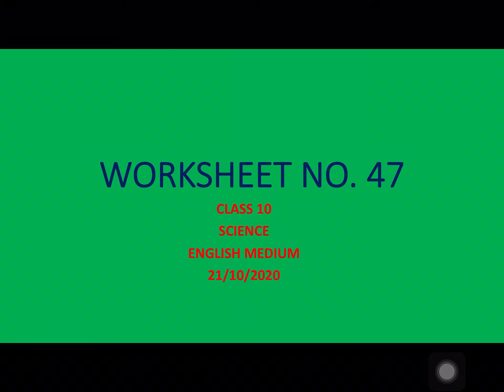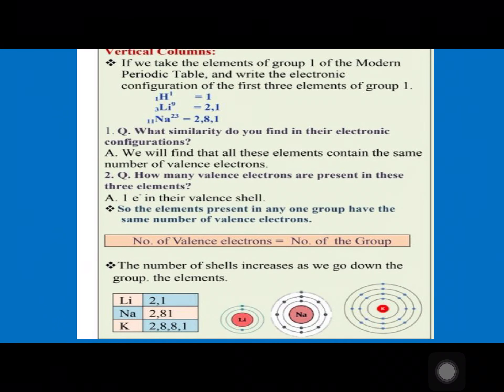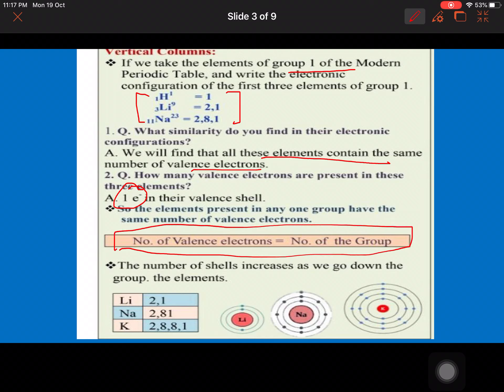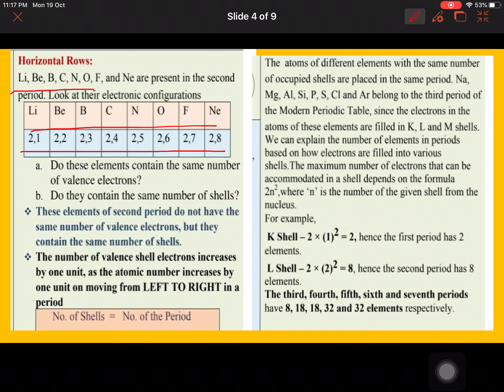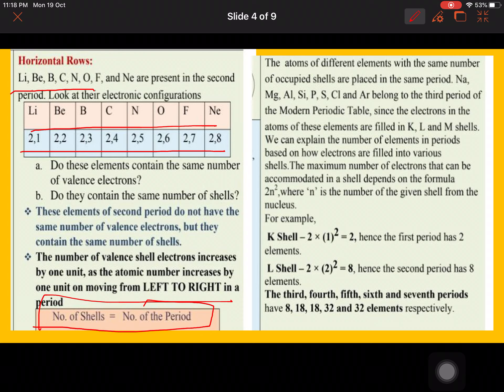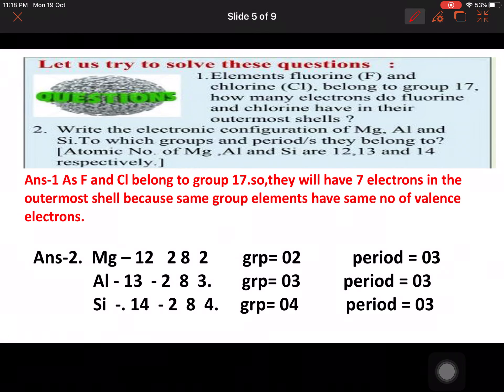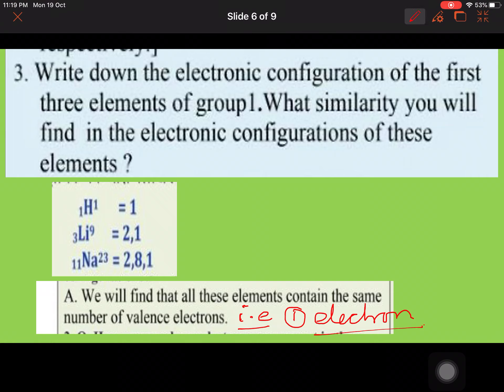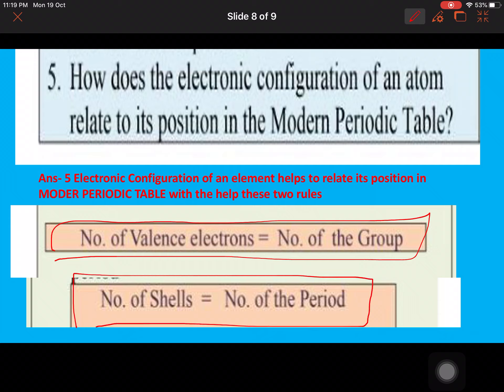Worksheet no 47 class 10 science English medium 16/12/2021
Question 2 ans correction
Kindly write Group of Aluminium as 13 and silicon as 14 after adding 10 grp of heavy elements